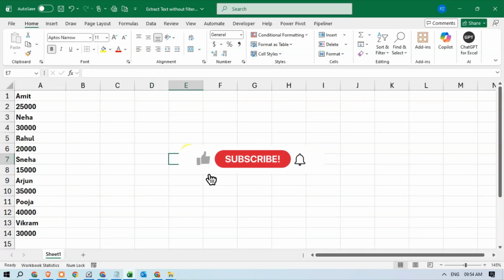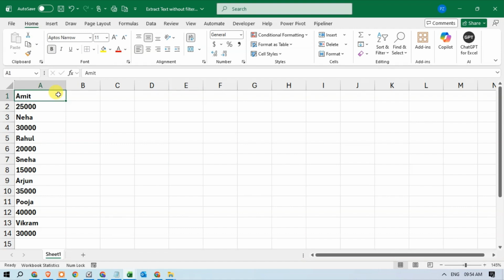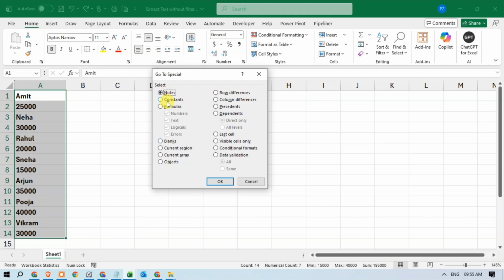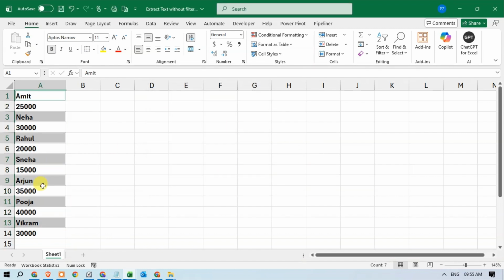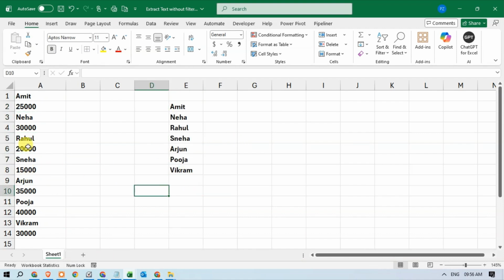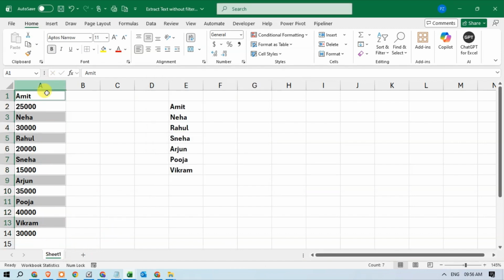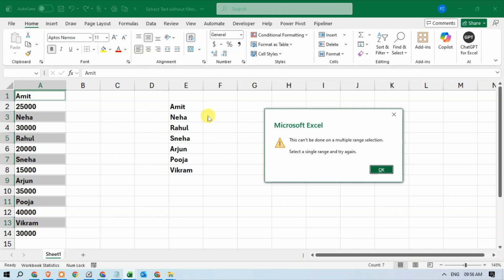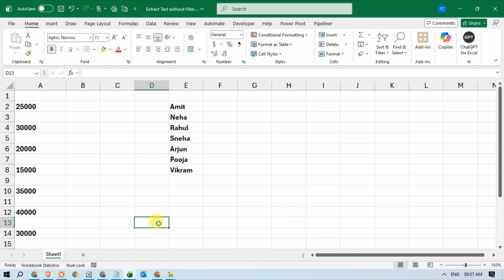How To Extract Text In Excel Without Filter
How to extract text in Excel without filter. the first open your Excel and here you can see I have a name and amount details. So select first entire column. So I select here the first cell and press here shortcut key shift control down arrow to select entire column.